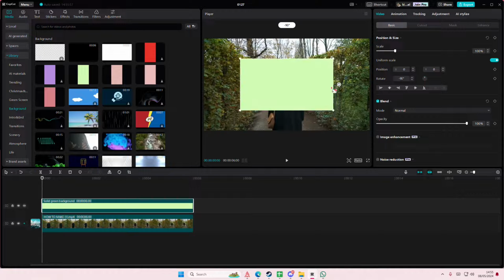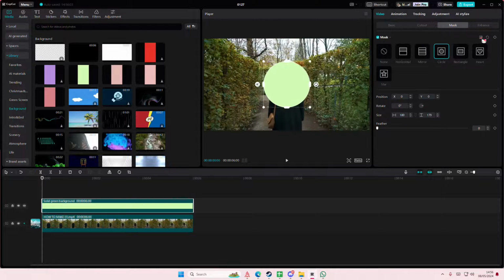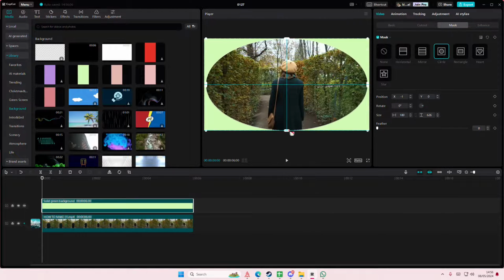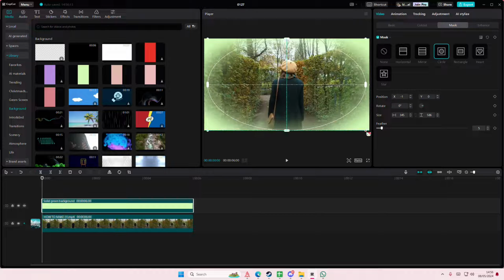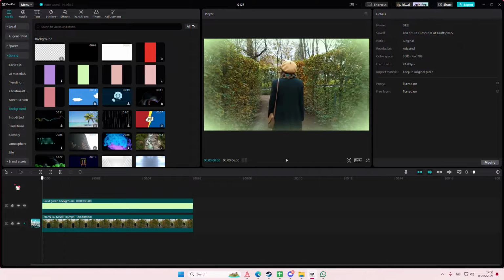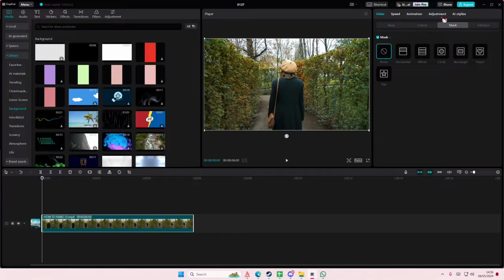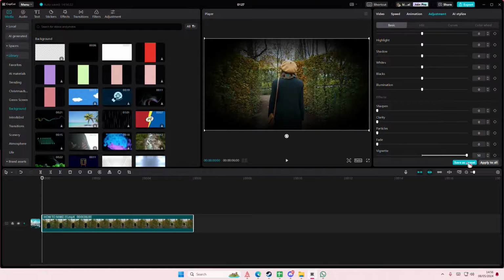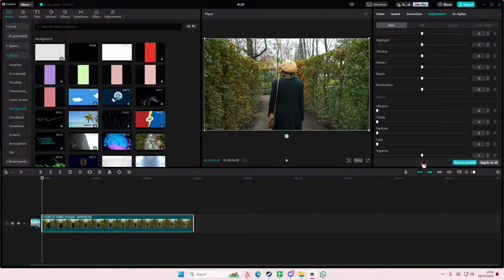~ CapCut Tutorial: How to Customize Vignette Effects in Your Videos!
Unlock the full potential of your videos with this comprehensive CapCut tutorial on customizing vignette effects! Whether you're a beginner looking to enhance your editing skills or a seasoned creator wanting to add a professional touch, mastering vignettes in CapCut can elevate the visual appeal of your content.

In this tutorial, we'll explore two methods to create vignettes: the manual approach for precise control and the automatic setting for quick adjustments. By the end of this guide, you'll know exactly how to apply vignettes to your videos, enhancing the focus on your subjects or creating a cinematic atmosphere effortlessly.

What is a Vignette?
A vignette is a subtle fade effect around the edges of a video, drawing the viewer's attention to the center and creating a more immersive viewing experience.

Manual Method:
To manually create a vignette, you can select any color and shape your vignette to suit your video's style. Adjusting the feather and size settings allows you to customize the intensity and spread of the effect.

Automatic Method:
Alternatively, CapCut offers an automatic vignette feature that simplifies the process. By adjusting a slider, you can easily control whether the vignette appears as a dark or light effect around your video.

Why Use Vignettes?
Vignettes can add depth, focus, and a professional touch to your videos, making them visually engaging and polished. Whether you're creating tutorials, vlogs, or short films, mastering vignettes in CapCut is a valuable skill for any video creator.

Tips for Using Vignettes Effectively:

Experiment with different feathering and color options to find the look that best suits your video.
Use vignettes sparingly to enhance rather than distract from your content.
Combine vignettes with other editing techniques to achieve unique visual effects.
Conclusion:
Now that you've learned how to customize vignette effects in CapCut, it's time to put your newfound skills into practice! Elevate your videos with this simple yet powerful editing technique and impress your audience with professional-looking content.

Have questions or want to share your experience with vignettes?

Master the art of video editing with CapCut and start creating captivating content today.